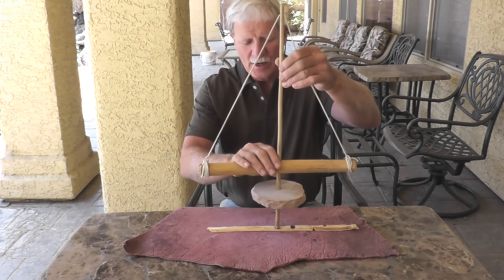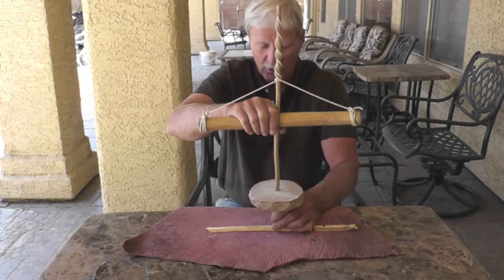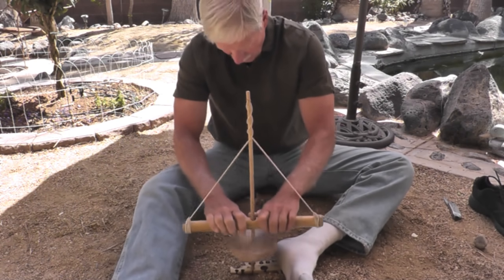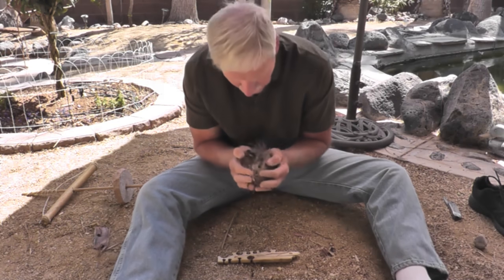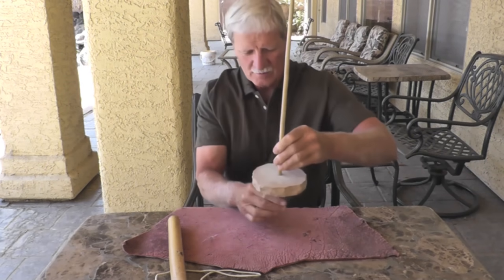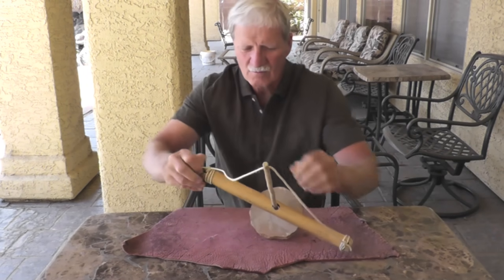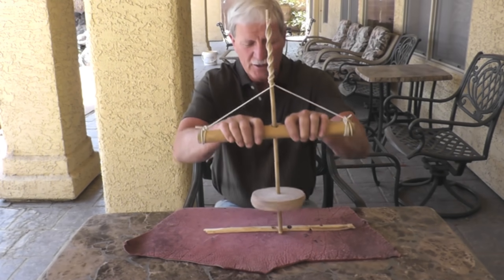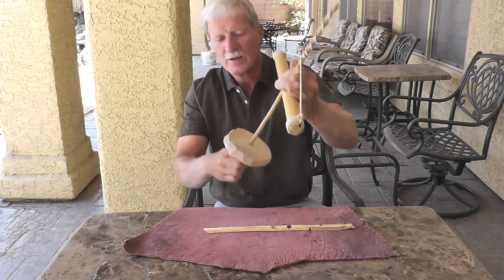Fire Making with Pump Drill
This video demonstrates how to use an ancient pump drill to create fire. The history of the pump drill is discussed followed by a fire making demo. Afterward I reassemble the pump drill components to explain their proper function and provide some useful tips to improve performance.